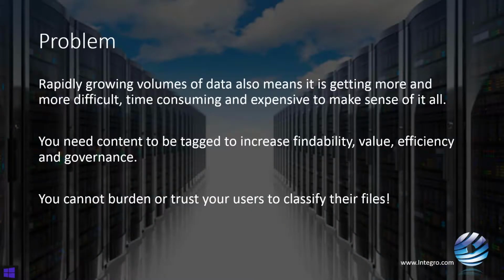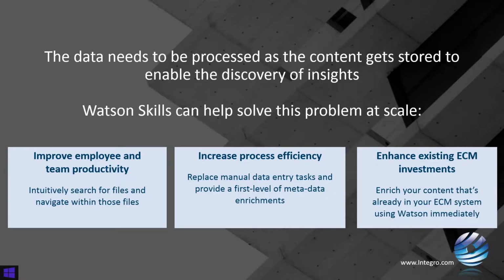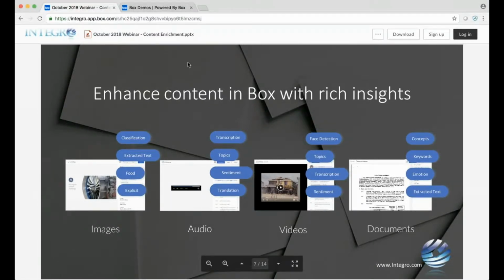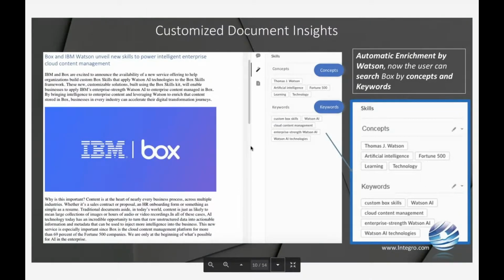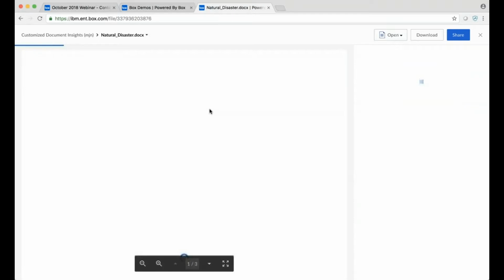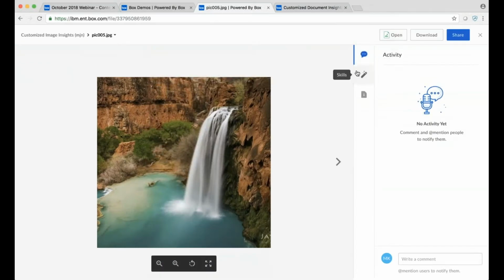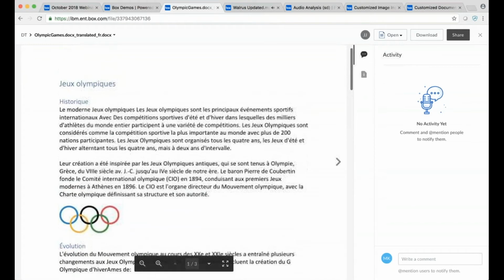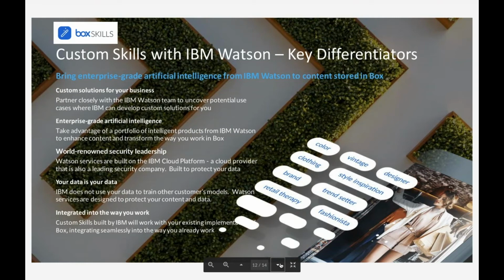Webinar: Content enrichment: Learn how to improve findability and make your content more actionable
You need files to be tagged with metadata to increase findability, value, efficiency and governance.

You can’t burden or trust your users to classify their files.

Text Analytics and Machine Learning from IBM Watson and Box to the rescue.

In this webinar, learn from Integro’s content enrichment experts and IBM Watson about what’s happening in the field of capture with AI and machine-learning and options for making content more actionable. We will highlight how we can enrich content in Box using the new Box Skills.

Attendees: Senior IT, Line of Business